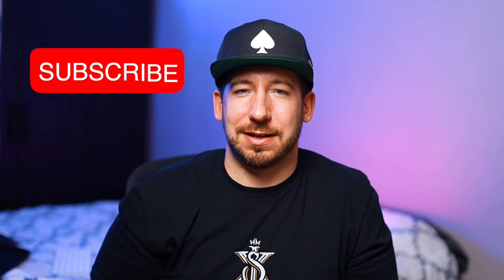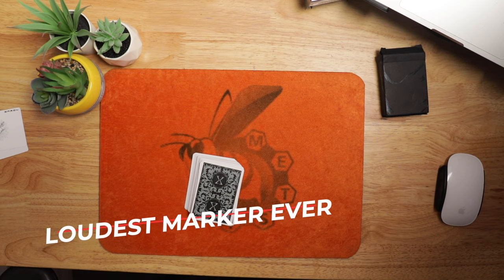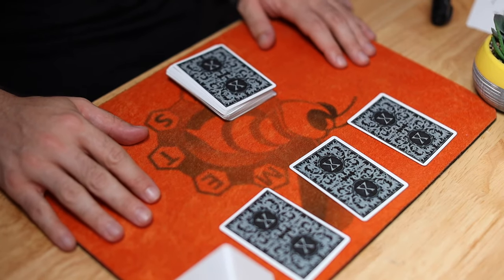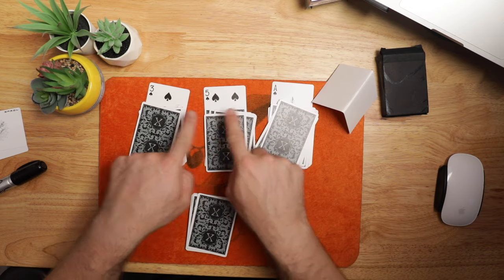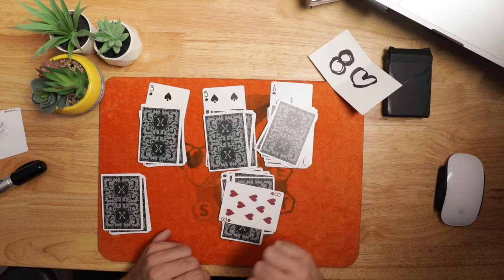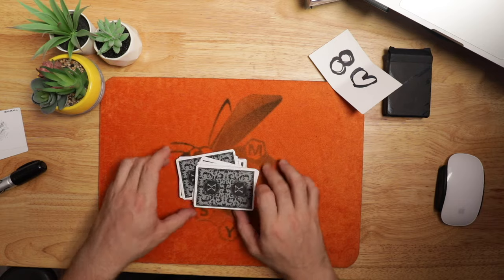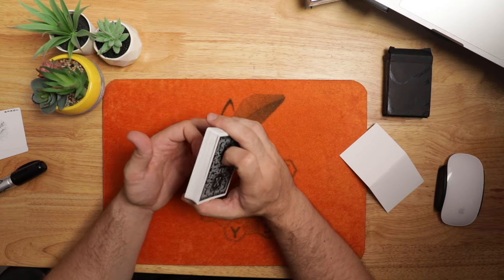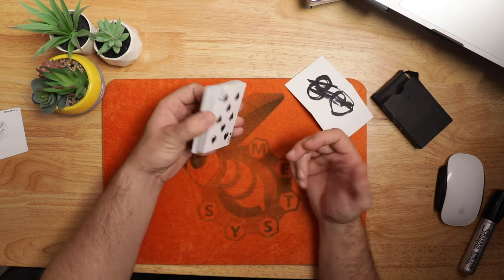The Best NO SETUP Self Working Card Trick To Perform In 2021!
This is a brilliant no setup self working card trick that will fool almost anyone!

It was created by Lennart Green, and published in his Green Northern Lights manuscript in 2008. The effect is titled Numerology 13-3-1 (weird name, I know!)

The All Around Square Up Peek is credited to Ed Marlo. See, Marlo's Turnaround Glimpse in 'The Multiple Shift' (1961).

🎥 The gear I use:

Main Camera: 5D Mark IV
Back-up camera: 6D Mark II

Favorite Lens
Zoom Lens

Lav Mic
Vlog Mic

Ring light

Camera Mount on Desk:
Friction arm
Super Clam

Time Stamps

0:00 INTRO
0:44 Performance
4:20 Explanation
11:19 Bonus EFFECT